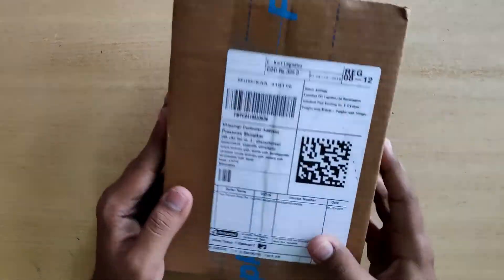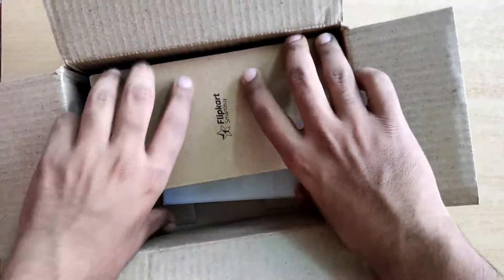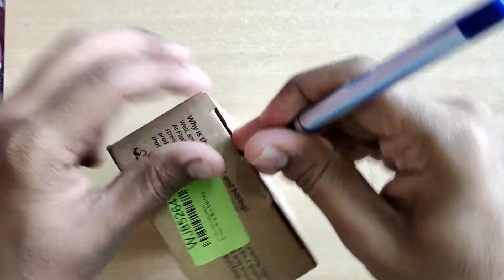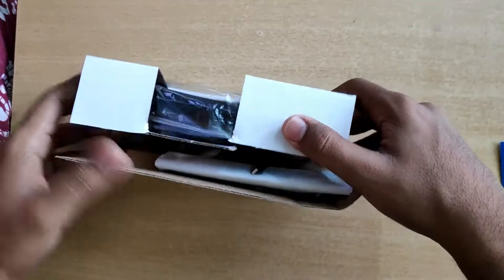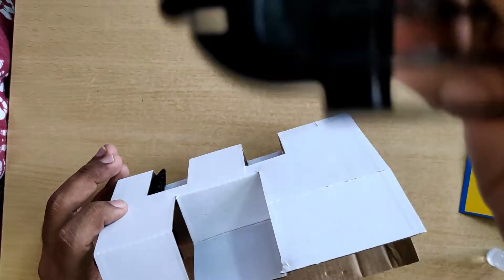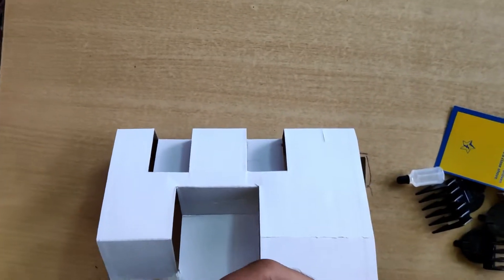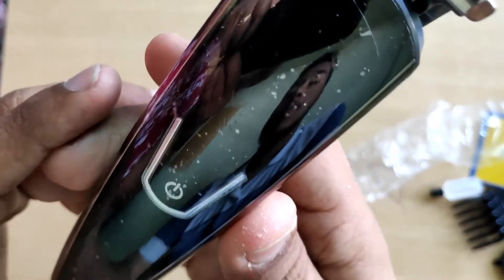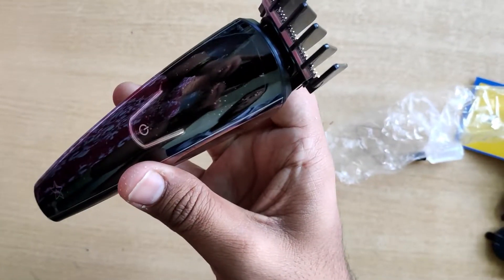FLIPKART SMARTBUY CORDLESS TRIMMER| (USB)BEST QUALITY |CHEAP PRICE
Review of Flipkart cordless trimmer available in India at around 400 to 500 Rs range.